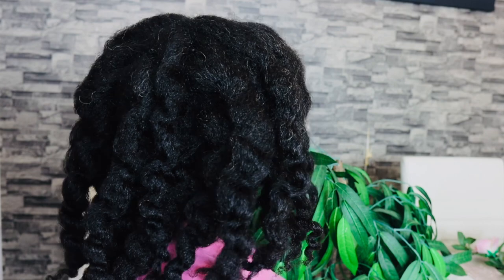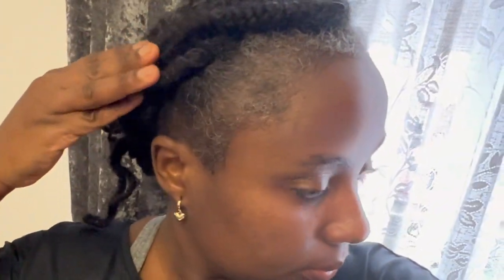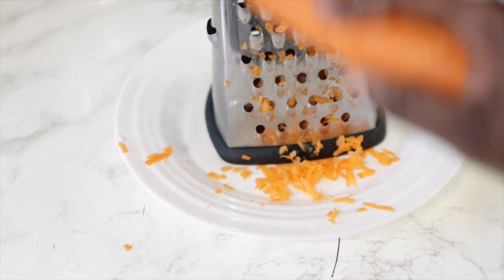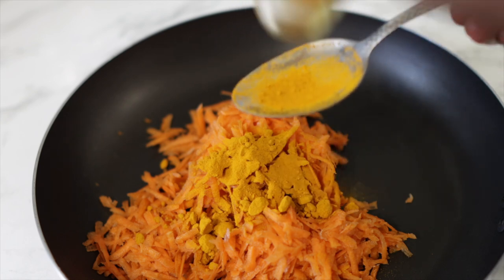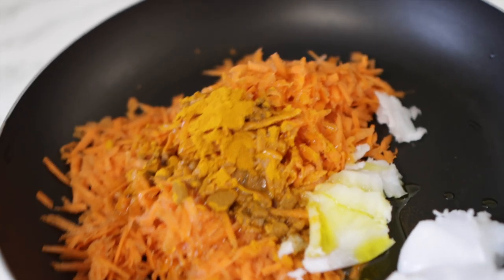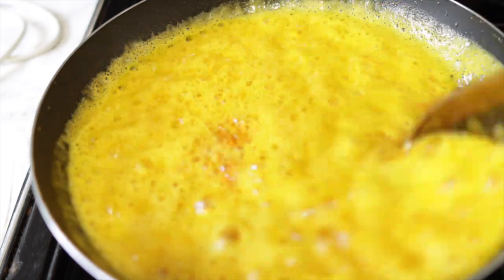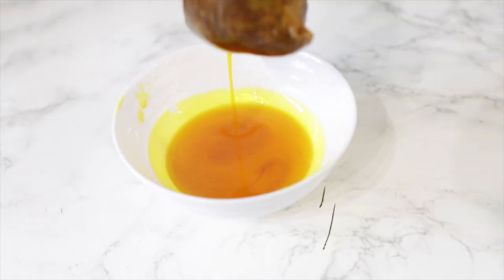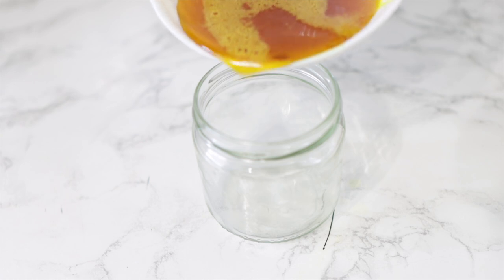😱Way Better Than Cloves,This Grows Hair Like CRAZY! Your Hair Will Go Crazy From 1st Use!🔥🔥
hey guys, this is the video you've all been waiting for! I share with you all how I grew my edges back in 4 weeks with this turmeric hair growth oil. My Edges Grew Back In 4 weeks I could not Believe my Eyes! This Grows Hair Like CRAZY! 🔥🔥🔥this is way more effective than cloves and you be shocked at the results. contains only 3 main ingredients!

0:00-0:38-INTRO
0:38-2:21-PROOF
2:21-07:23- TUTORIAL
7:23-9:06- APPLICATION

Ingredients used:

1 carrot
turmeric powder
coconut oil(optional)
rapeseed oil